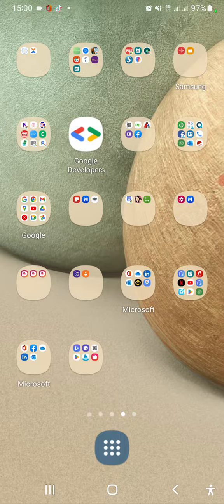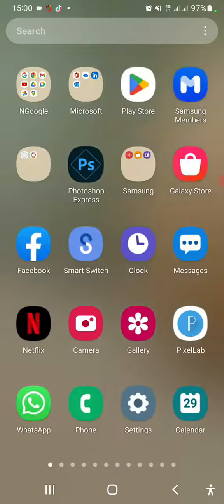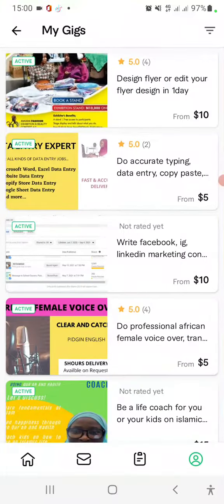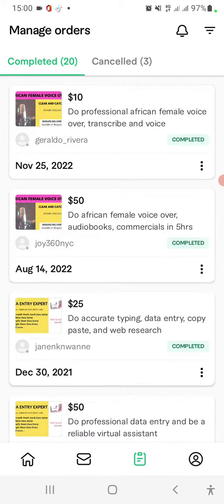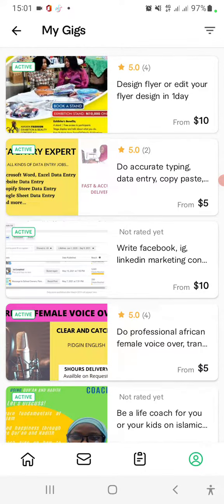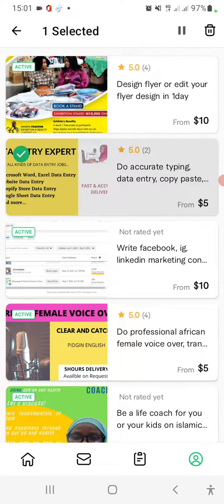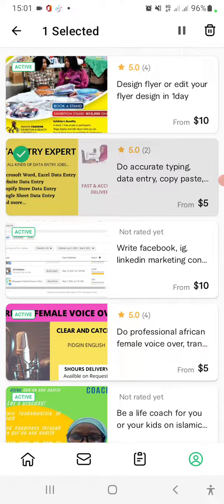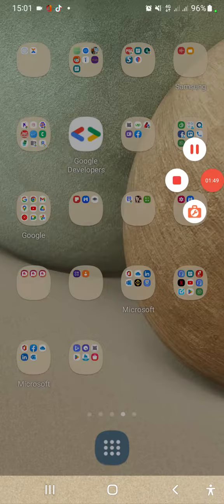How to enable 'temporarily disable' fiverr account